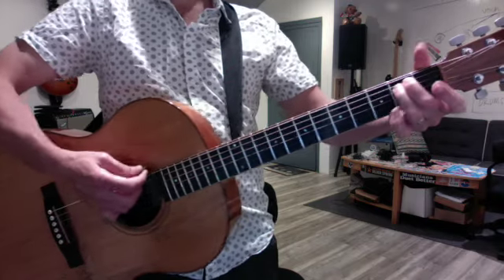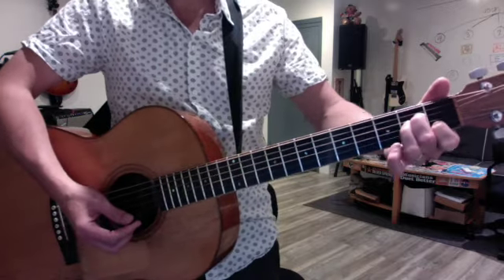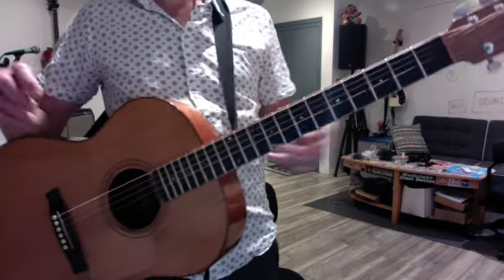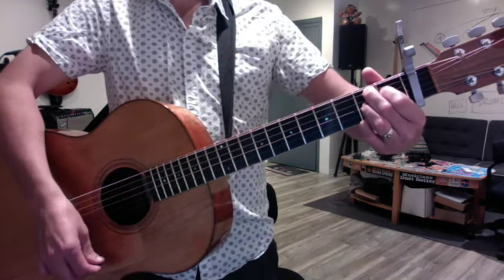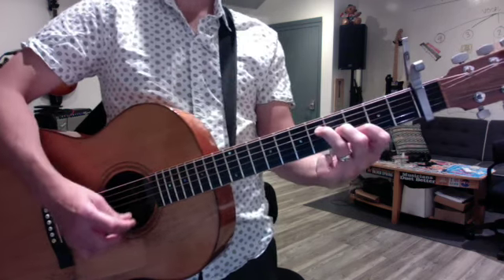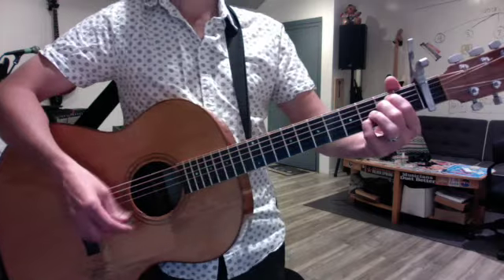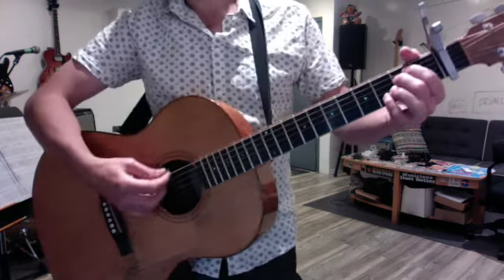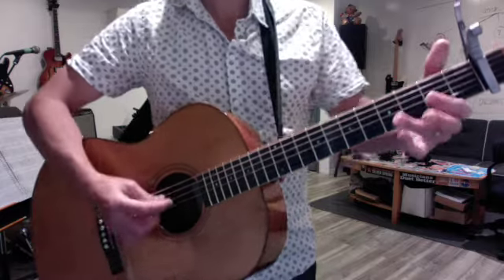Isabel Campos! beautiful boy, first time chorus SD 480p